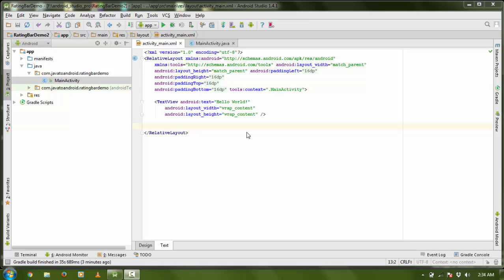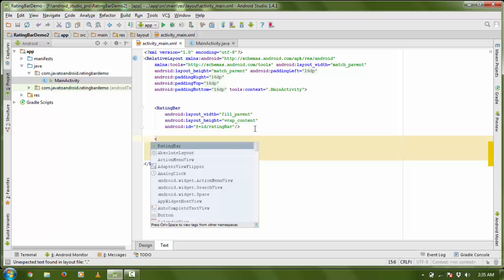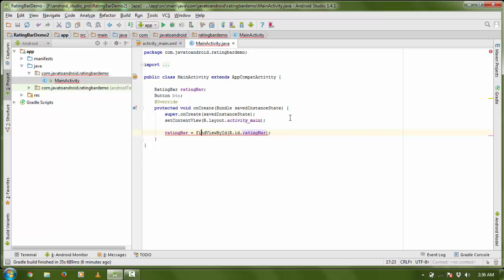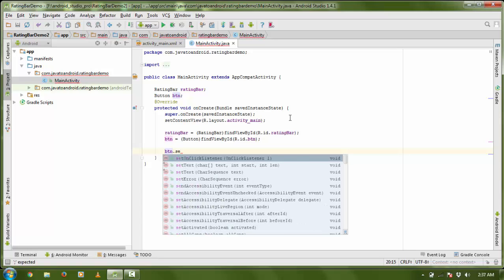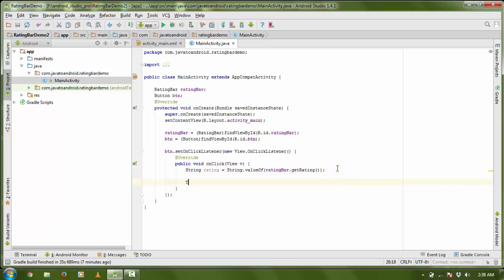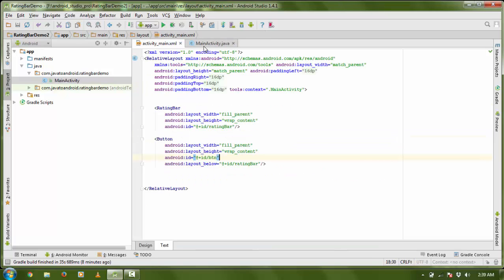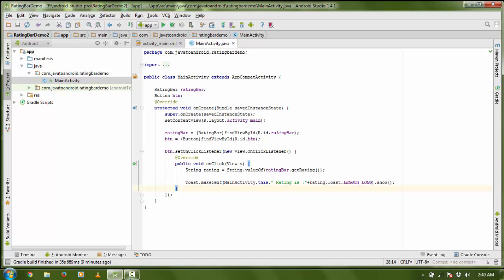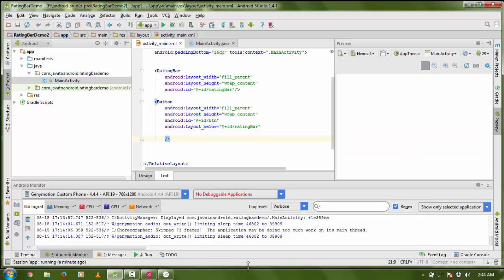How to use rating bar in android application development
Android application development tutorial how to create rating bar using android studio.